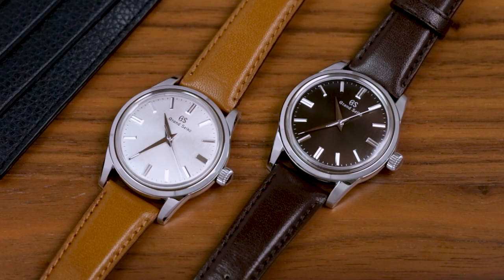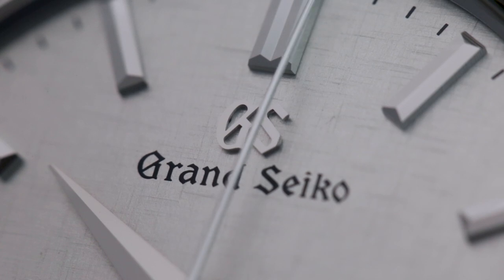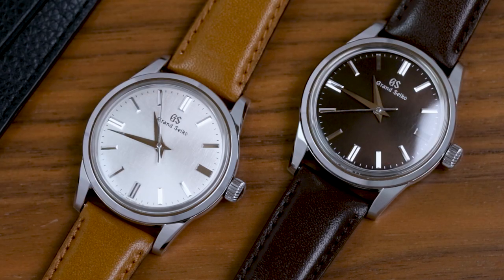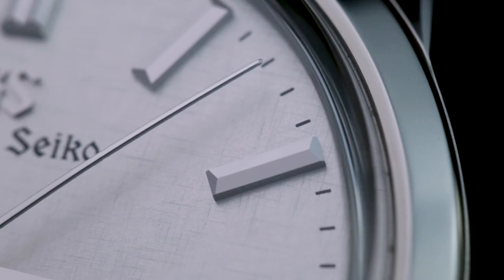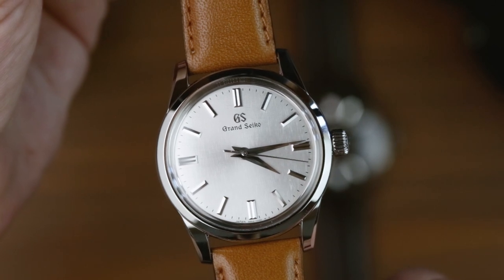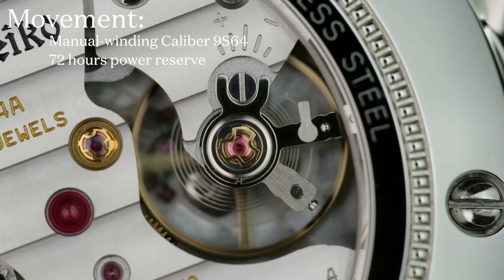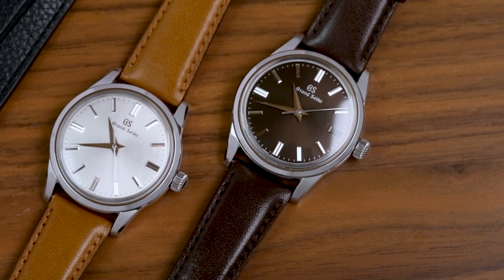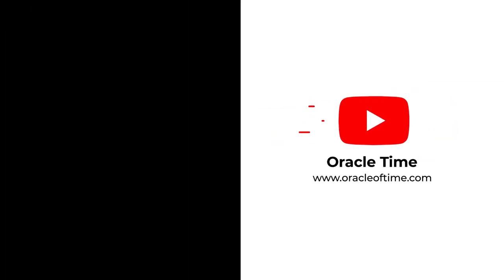Grand Seiko | ‘Asakage’ Light & ‘Yukage’ Shadow European Exclusives | Review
After seeing Grand Seiko offer regional releases to other parts of the world we Europeans finally have our own take on their beautiful Elegance model. But does this pairing of light and shadow live up?

Please note: ince we originally filmed this video, Grand Seiko have changed the name of the silver version to Asakage